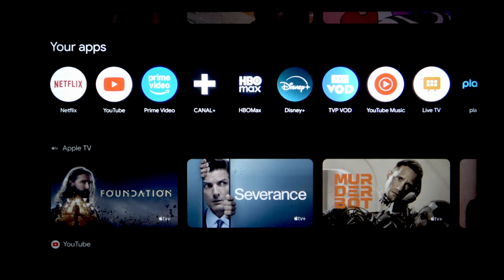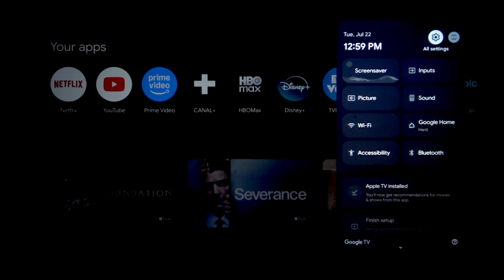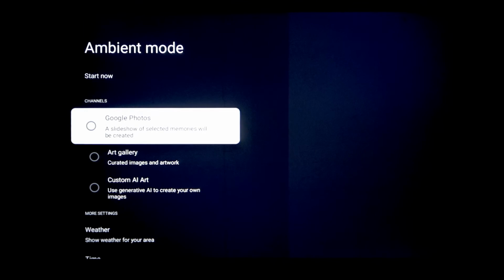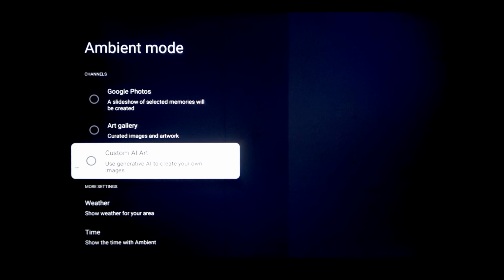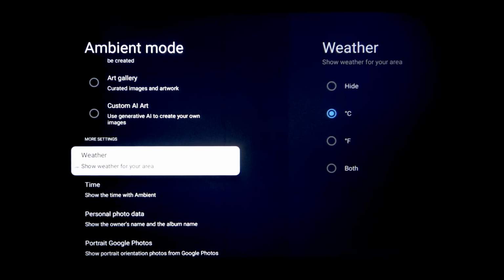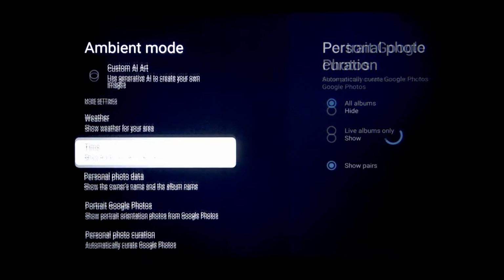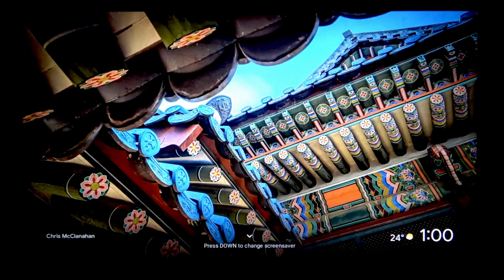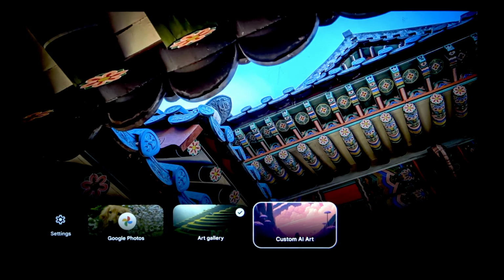XIAOMI Smart L1 – How to Manage Screen Saver Settings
Learn how to manage screen saver settings on your XIAOMI Smart L1 projector. In this video, we show you step-by-step how to access and customize the screen saver, including choosing between Google Photos, art gallery images, or custom AI art. You’ll also discover how to adjust options like weather display, time, slideshow speed, and personal photo data. Whether you want to personalize your ambient mode or simply turn features on or off, this guide will help you get the most out of your XIAOMI Smart L1 screen saver settings. Perfect for anyone looking to enhance their projector experience with beautiful images and useful information.

How to change screen saver settings on XIAOMI Smart L1?
How to use Google Photos or art gallery as screen saver on XIAOMI Smart L1?
Where to find ambient mode options on XIAOMI Smart L1?

0:00 Introduction
0:11 Accessing settings on XIAOMI Smart L1
0:20 Opening screen saver from quick settings
0:32 Navigating to all settings and system
0:39 Choosing ambient screen saver options
1:11 Customizing weather, time, and photo data
1:35 Adjusting slideshow speed and gallery selection
1:49 Starting ambient mode
2:07 Managing screen saver while active
2:21 Final tips and outro